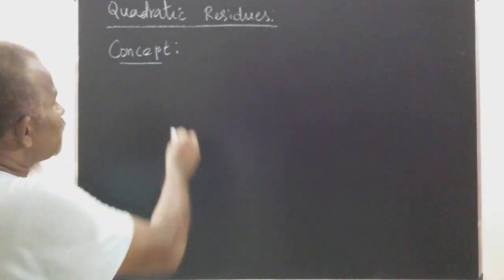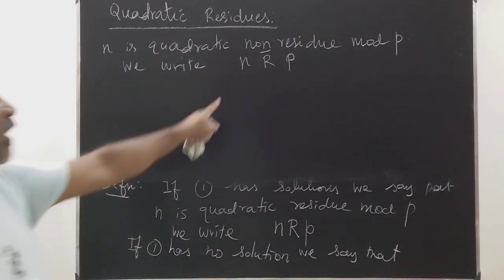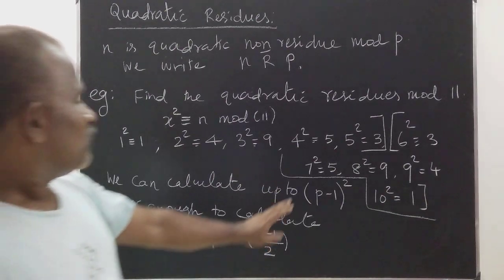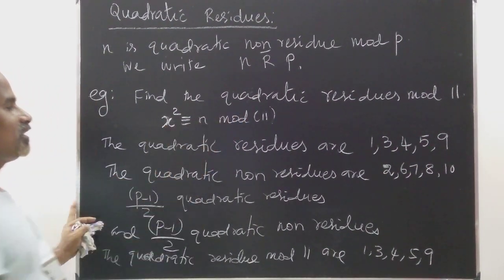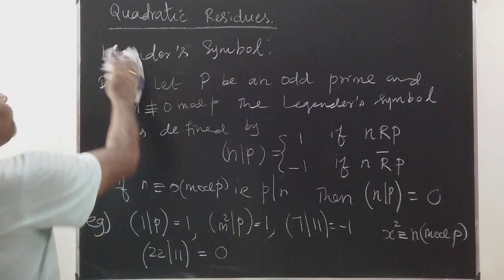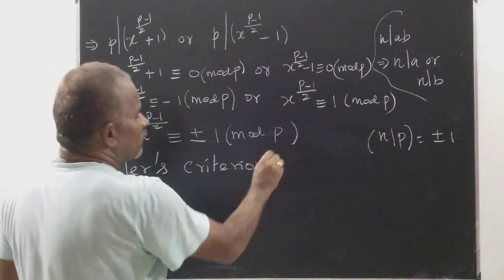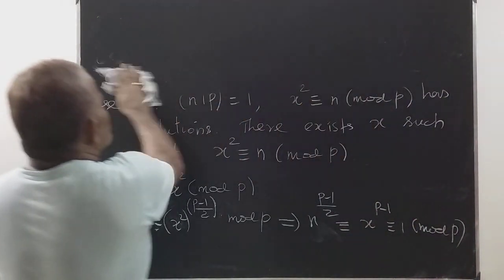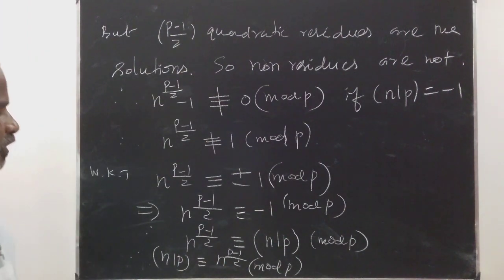Quadratic Residues, Legendre's symbol and Proof of Euler's Criterion in Number Theory.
Quadratic Residues, Legendre's symbol and Proof of Euler's Criterion in Number Theory,  Let p be an odd prime and for all n,we have (n/p)=n^((p-1)/2) (mod p).